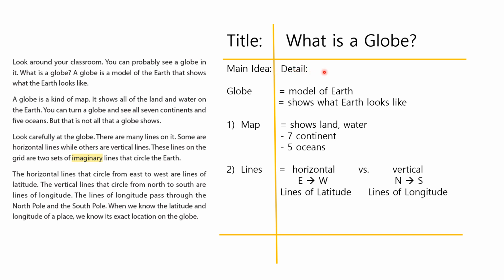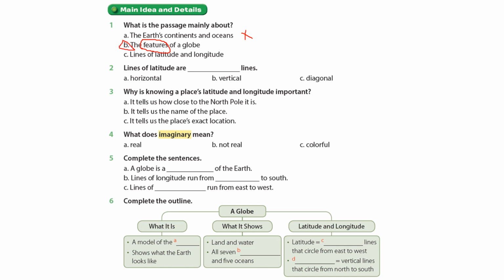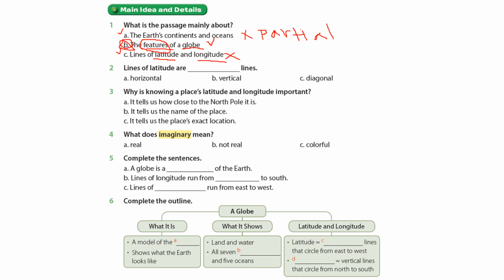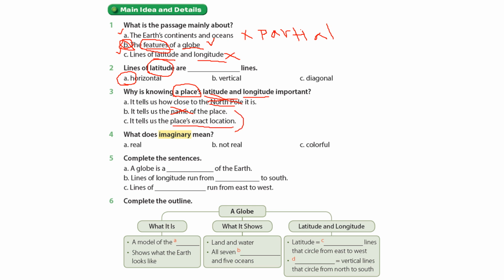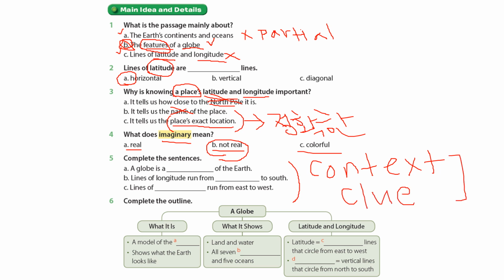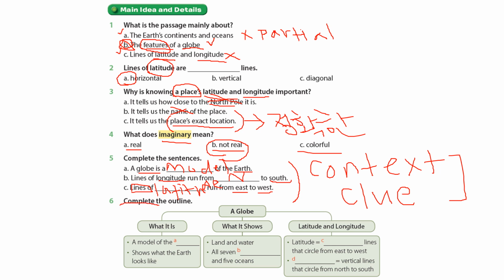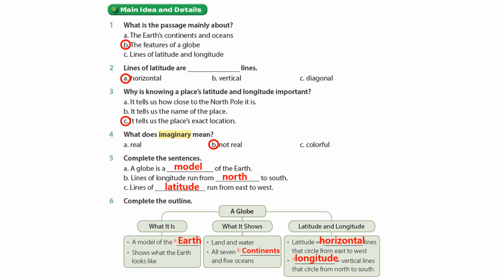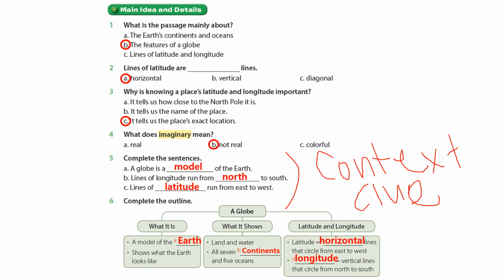어학원 수업 따라잡기 - 미국교과서 읽는 리딩 BASIC 2_Unit 1 답체크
교포쌤과 책 한권 마스터하기 feat. 코넬노트테이킹

미국교과서 읽는 리딩 BASIC 2
UNIT 1 What is a Globe - Comprehension Question Take Up
같이 채점하면서 틀린건 꼼꼼히 적으면서 해봐요!